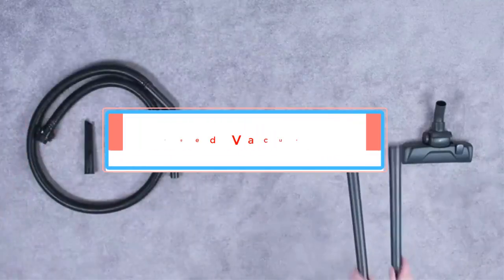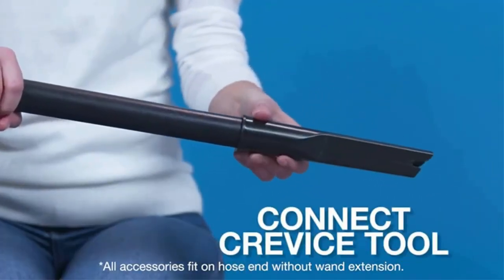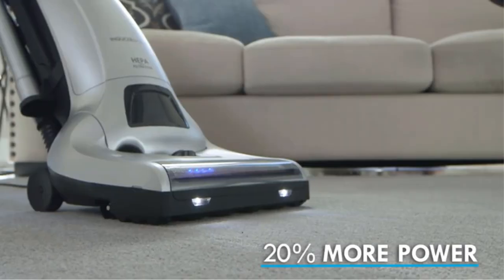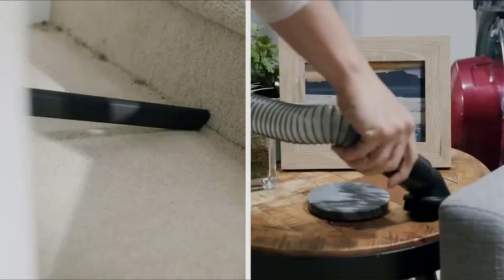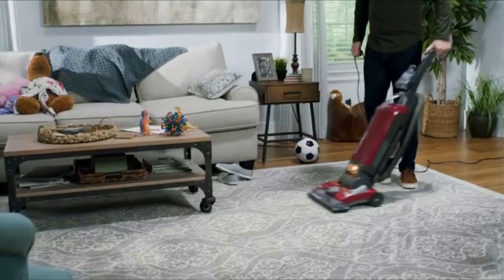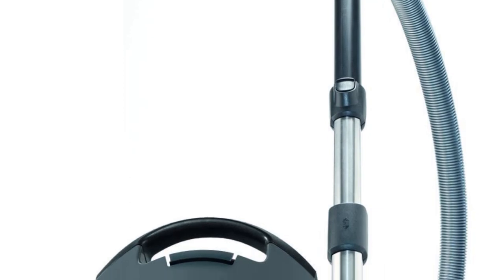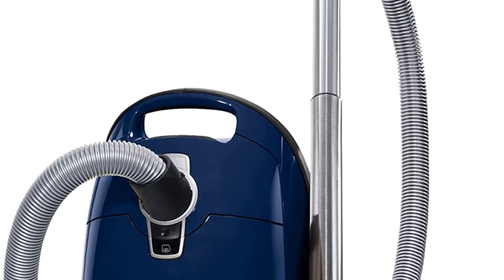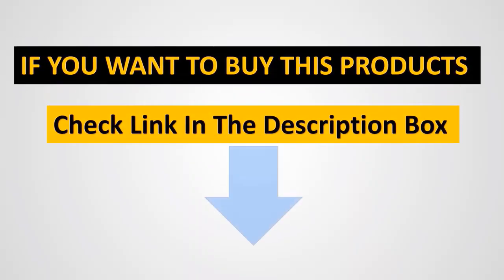✅Best Bagged Vacuums for Any Home | Top 5 Bagged Vacuums in 2023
1. EUREKA 3670H Bagged Vacuum.

2. Kenmore 600 Bagged Canister Vacuum.

3. Hoover UH30600 Bagged Vacuum.

4 Miele Classic C1 Canister Vacuum.

5. Miele Marin Complete C3.

Although many vacuums nowadays have done away with bags, lots of people still prefer traditional bagged versions. If you are looking for the best bagged vacuum on the market but haven’t quite made up your mind, here are our top picks to help you decide which one to go for.

Others Video
Best Activity Trackers For Dogs-Top Gps Dog Tracker

      owners.